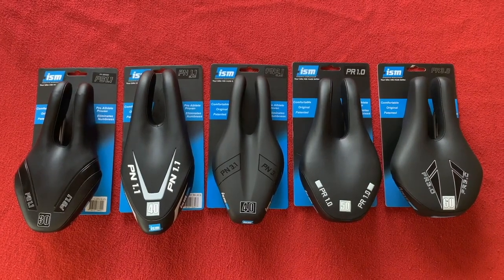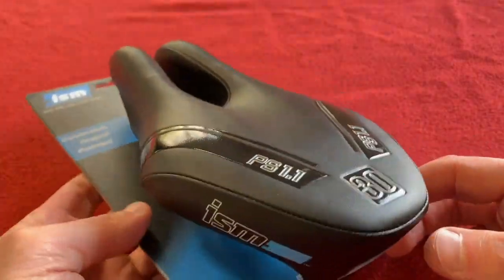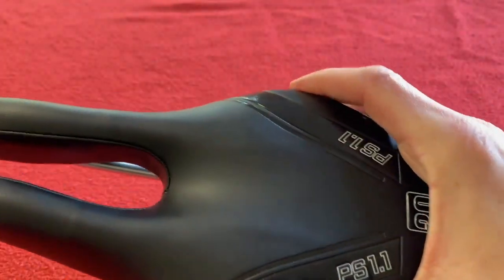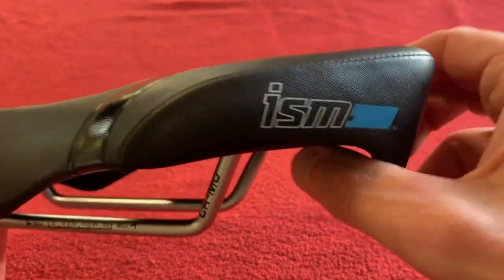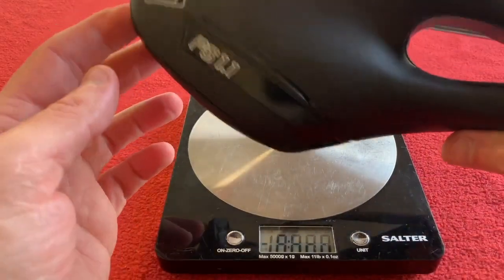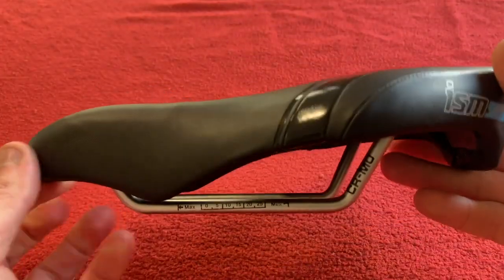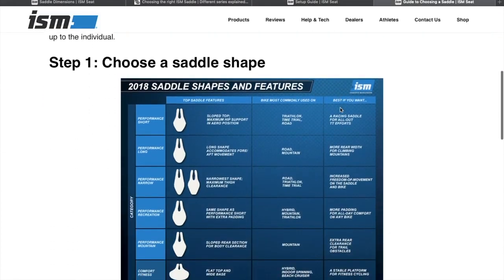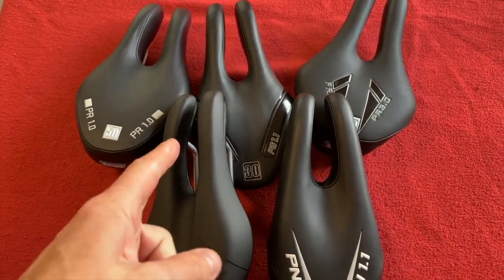ISM Saddles PS1.1, PN1.1, PN3.1, PR1.0 and PR3.0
In this video I look at five different ISM saddles, Their weights and ISM's website

The saddles featured in this review are: PS1.1, PN1.1, PN3.1, PR1.0 and PR3.0

I really didn't know what I was doing, these saddles are nothing like I've ever thought about riding. I recorded this is September 2019 and now I have ridden them all the review video will be out soon.